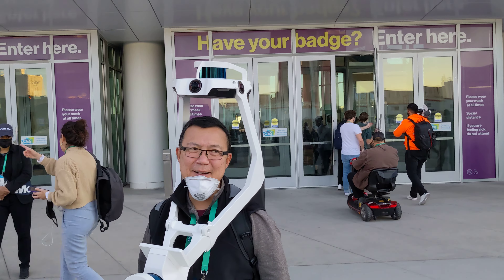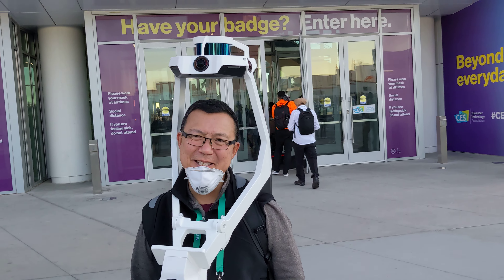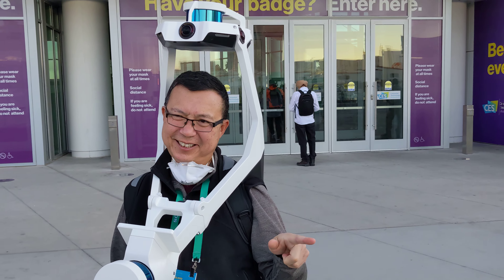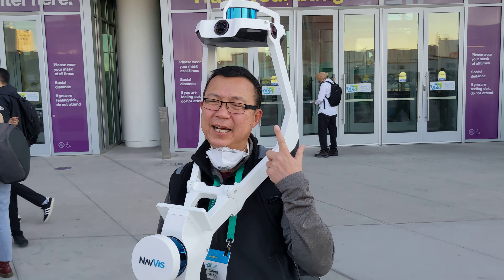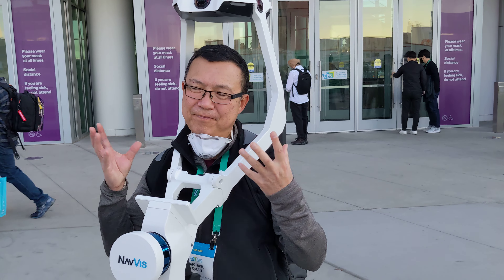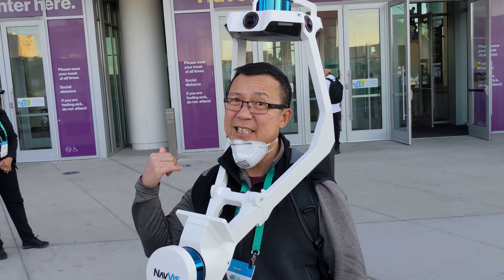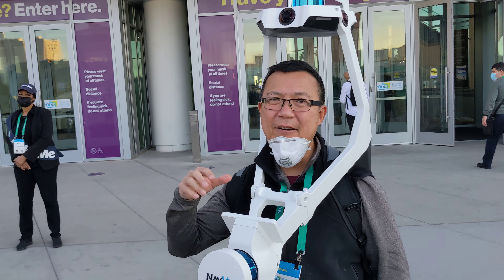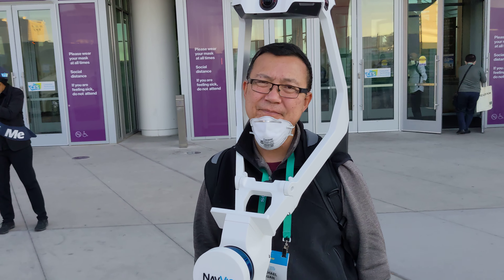NavVis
LiDAR Scanning